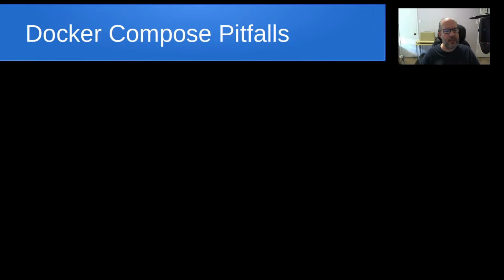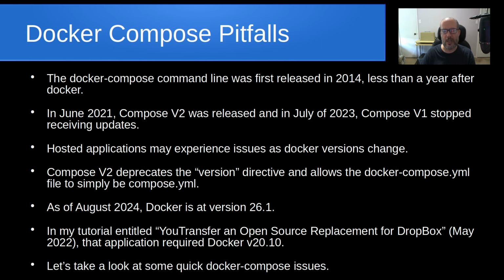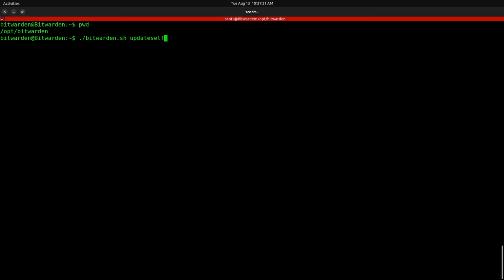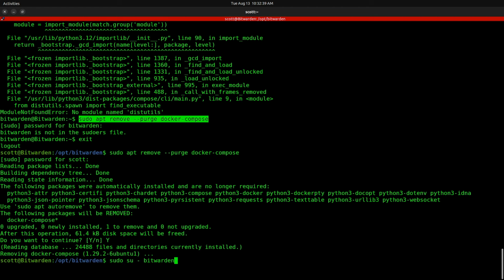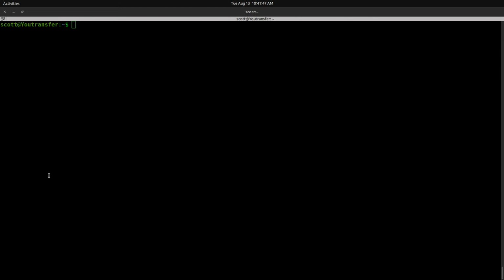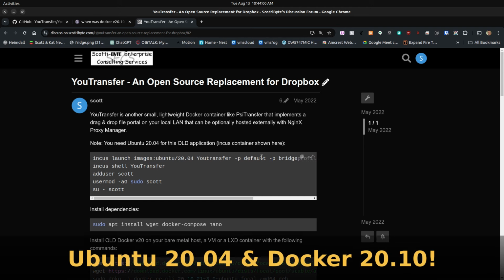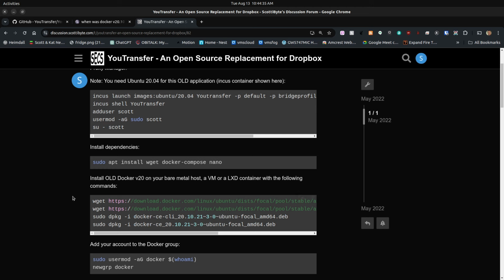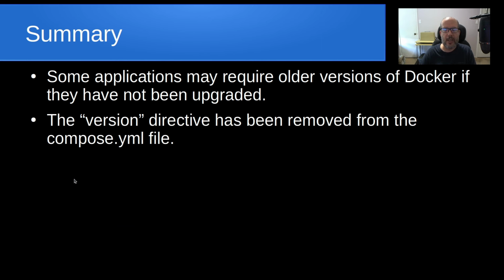Docker Compose Pitfalls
This is a short one to cover a few things to know about "docker compose" which replaces the older "docker-compose" program.